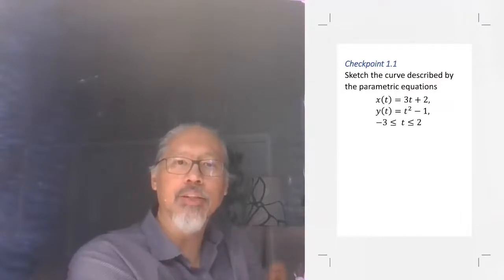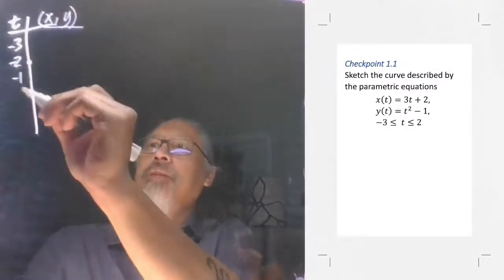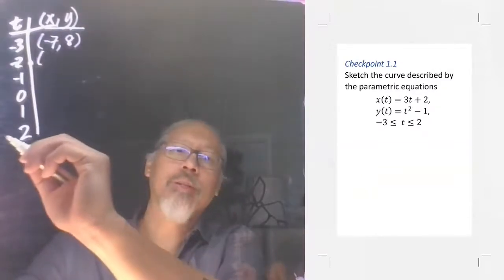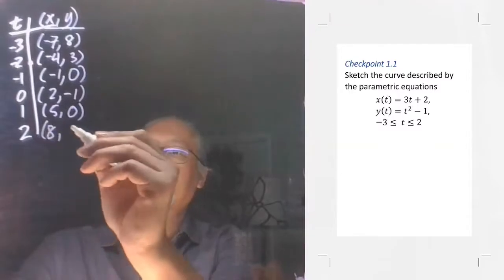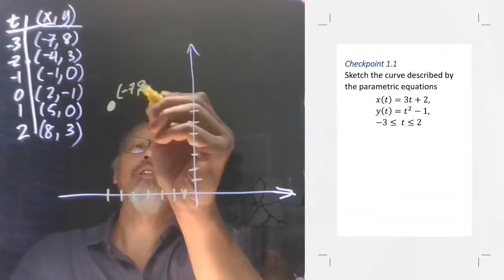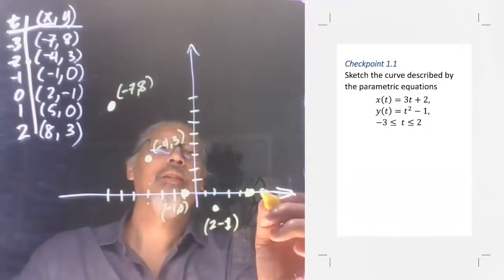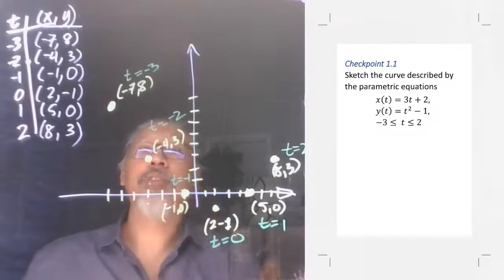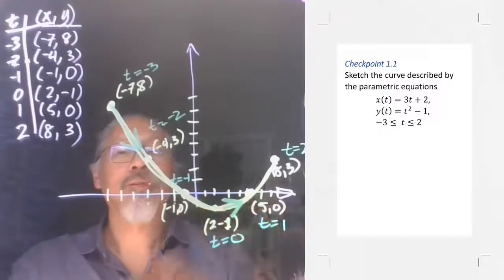m253 cp1 01